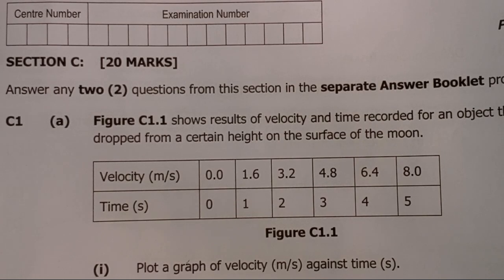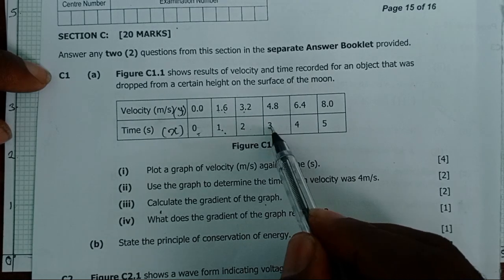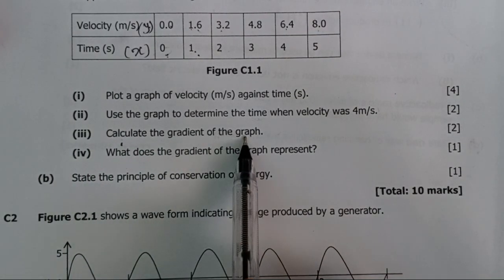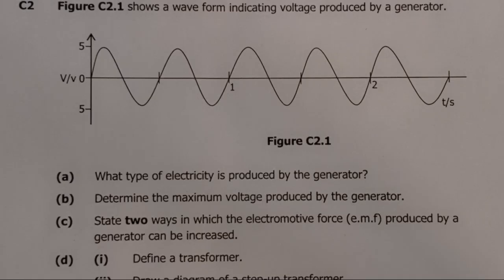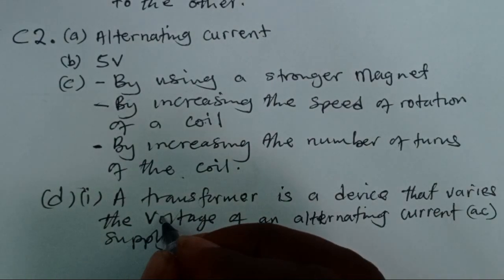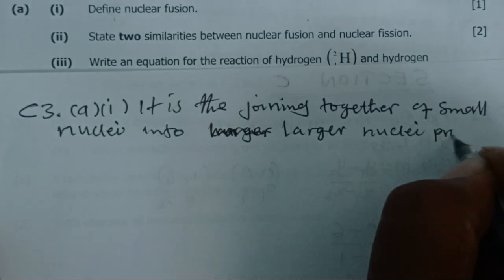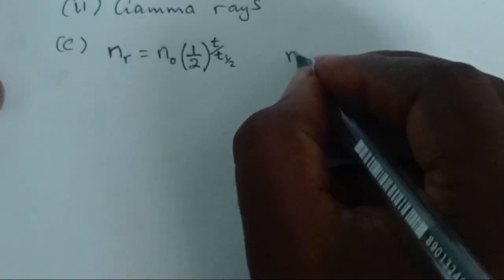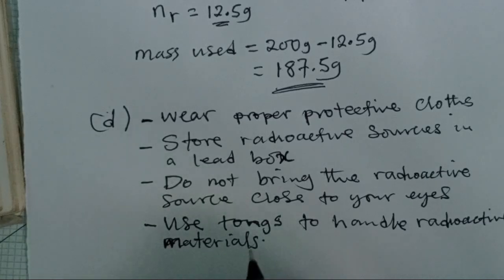Science P1 (Physics)GCE 2024 Section C Solutions